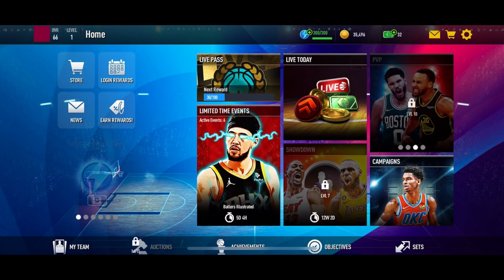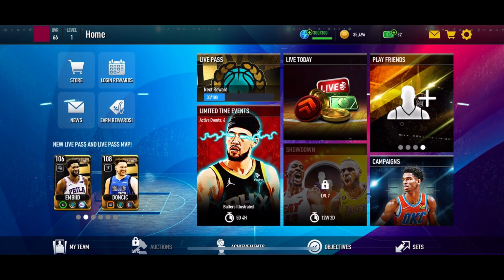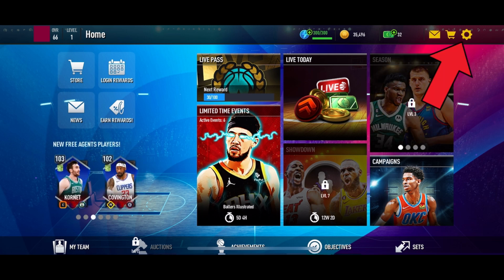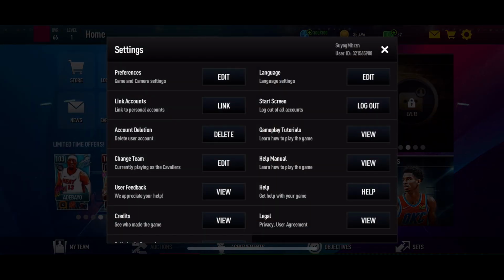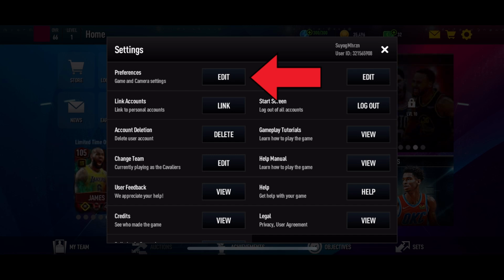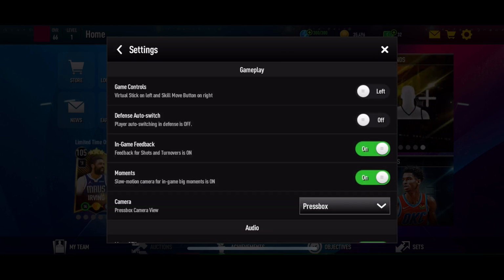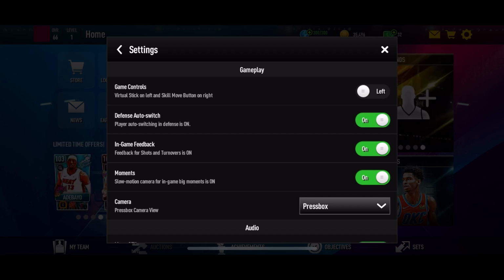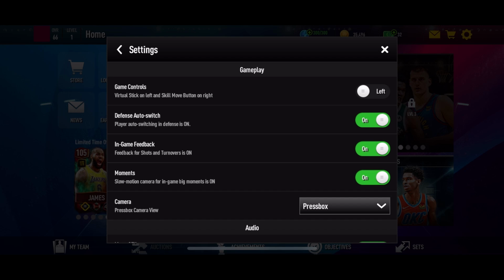How to Enable Defense Auto Switch on NBA Live Game? 2024 | NBA LIVE Mobile Basketball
First, open the NBA Live game on your device. Tap on the settings option in the top right corner of your screen. In the settings menu, look for the “Preferences” option, which should be listed at the very top of the menu. Tap on the "Edit" button next to it. Here, you will see the "Defense Auto Switch" option. Finally, tap on the toggle switch next to the "Defense Auto Switch" option to turn it on. The switch should move to the "on" position, indicating that Defense Auto Switch is now enabled.

And this is how you can enable Defense Auto Switch in NBA Live.